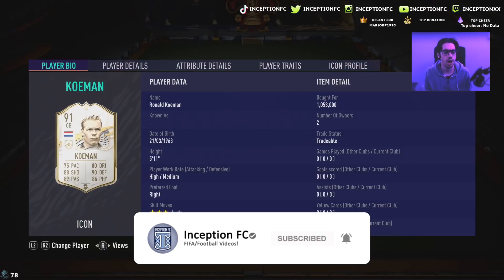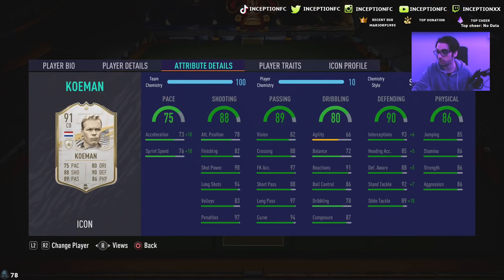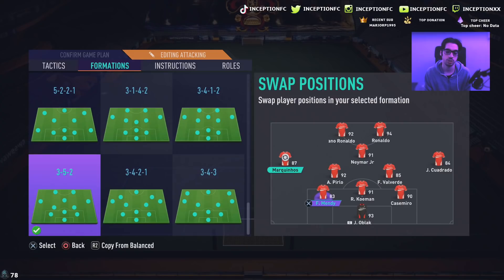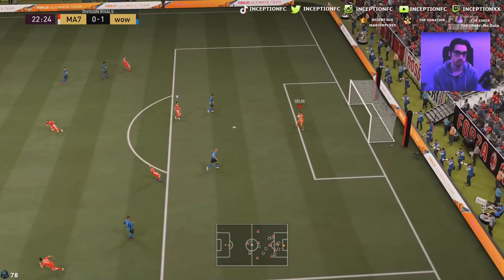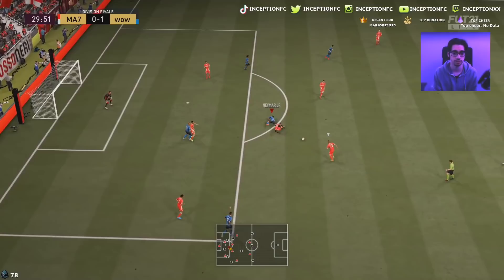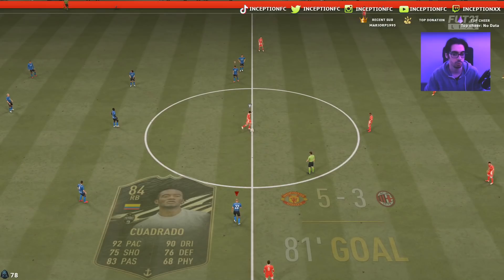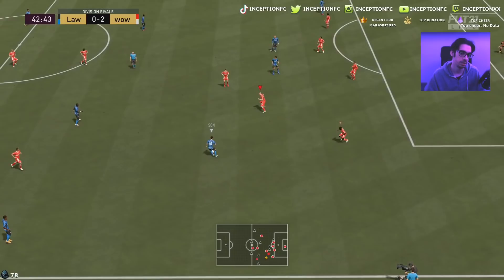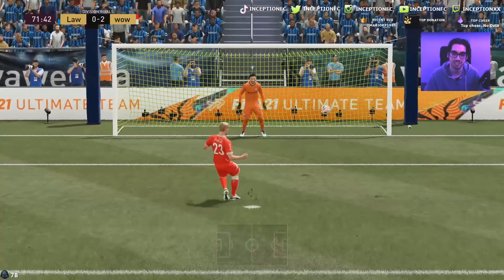91 ICON SWAPS PRIME ICON KOEMAN PLAYER REVIEW! - IS HE WORTH UNLOCKING? - FIFA 21 ULTIMATE TEAM